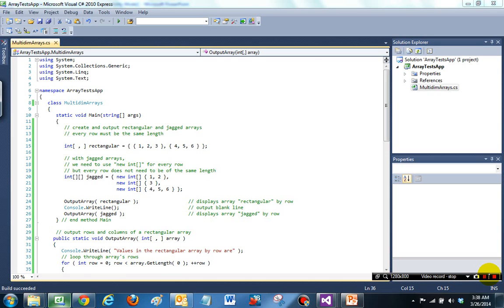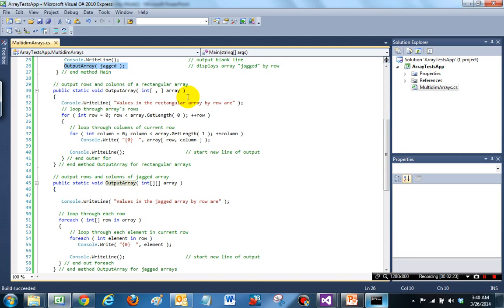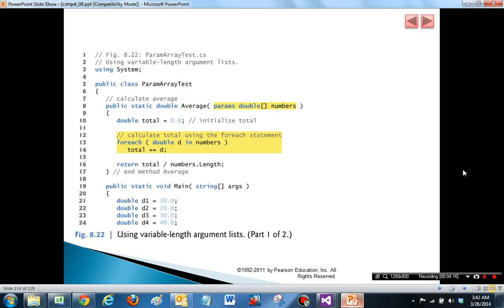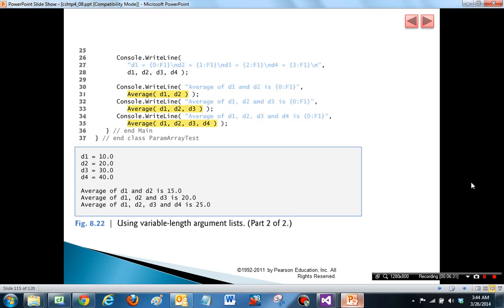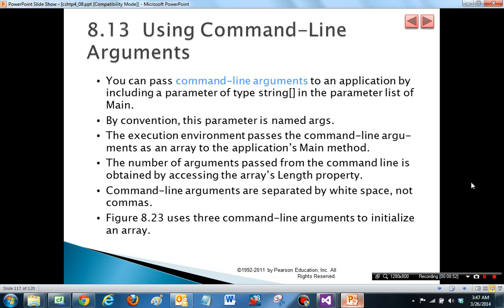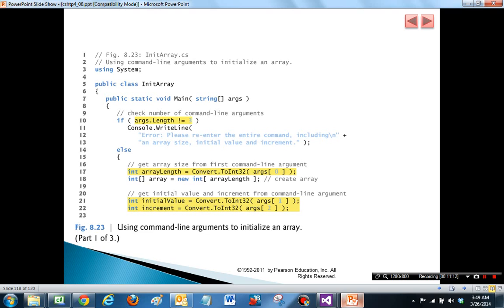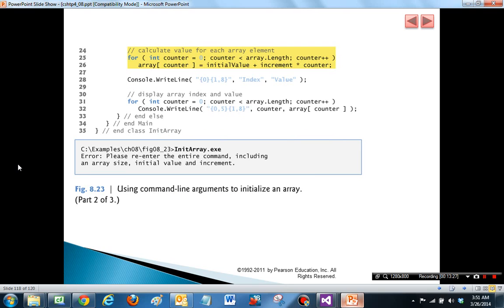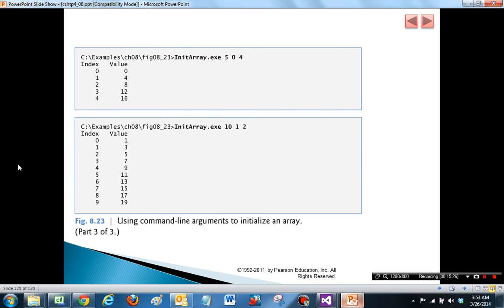Video 4.6: UWGB App Looc